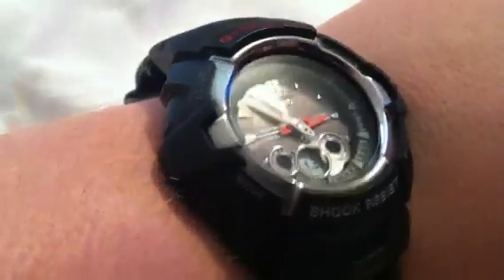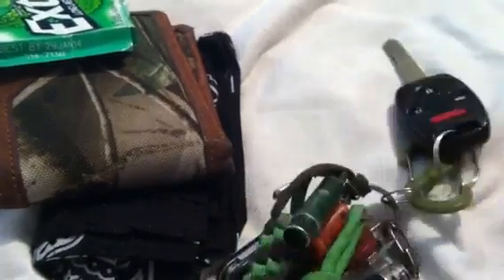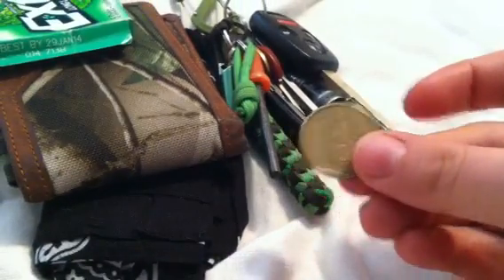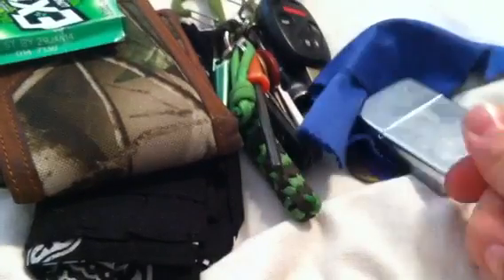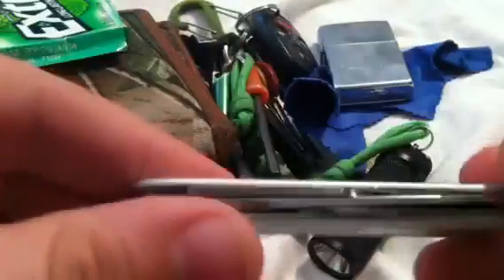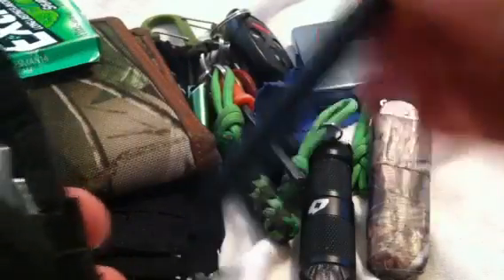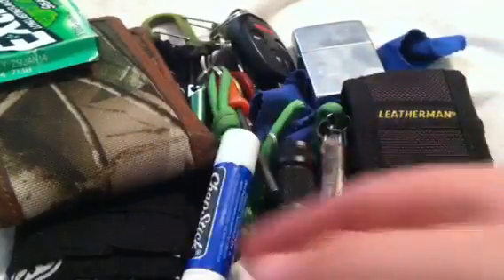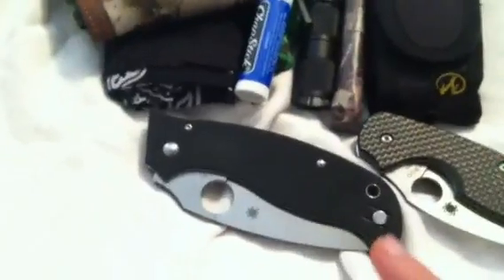EDC Update for January 2013